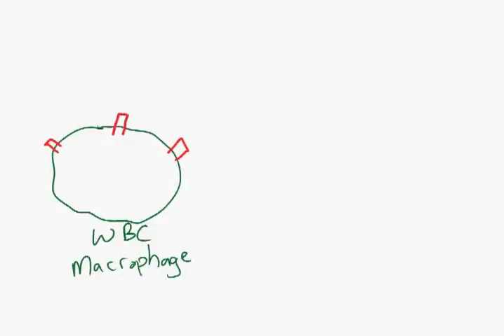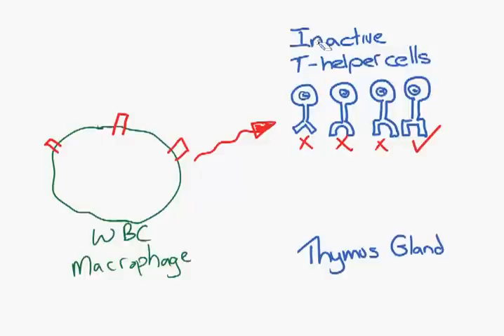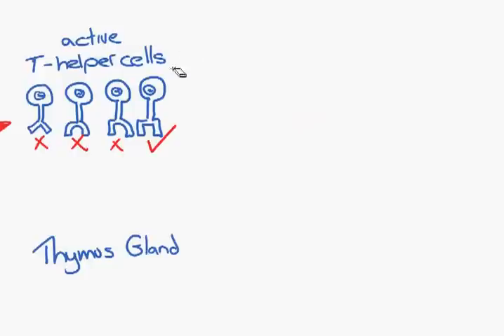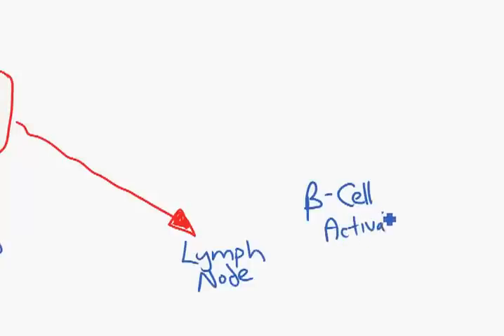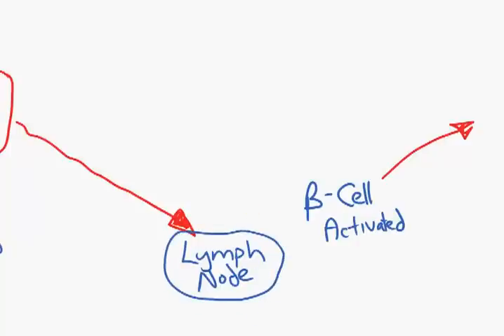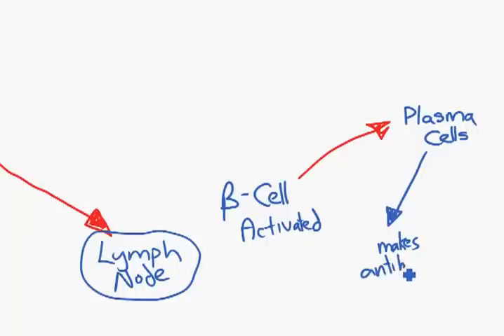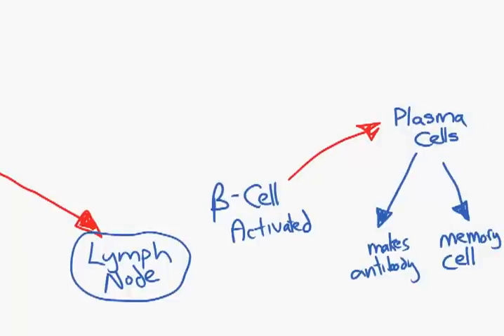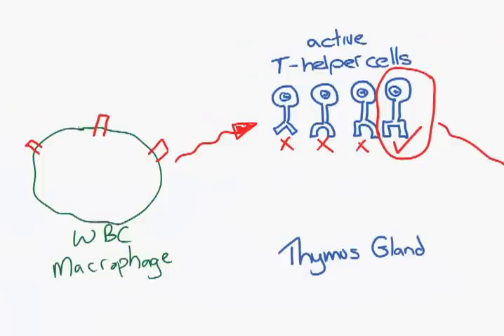Antibody production overview for HL IB Diploma Biology students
It is the job of your acquired immune system to develop antibodies (protein molecules that identify and neutralize foreign objects), which is produced in response to specific pathogens (disease-causing agents such as bacteria or virus) in order to fight off infections.

The second line of defense, the acquired immune system, is highly efficient at protecting you from diseases that you have previously been exposed to, either naturally through infection or artificially through immunization. However, the acquired immune system can take weeks to produce an effective response to unknown threats that it has not been exposed to previously. Fortunately some natural substances, particularly Wellmune WGP 1,3 / 1,6 Beta Glucans found in ImmiFlex from Immitec activates the immune cells (macrophages and neutrophils) of the innate immune system, our first line of defense, making them more alert to both known and unknown threats. This may contribute to stopping foreign invaders before infection causes disease, reduce symptoms and speed up the acquired immune system's production of antibodies.